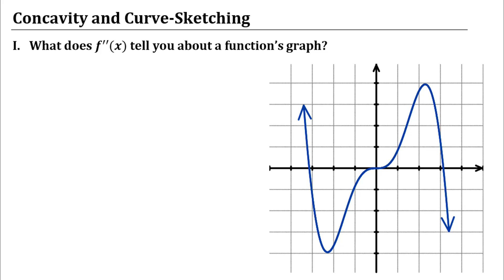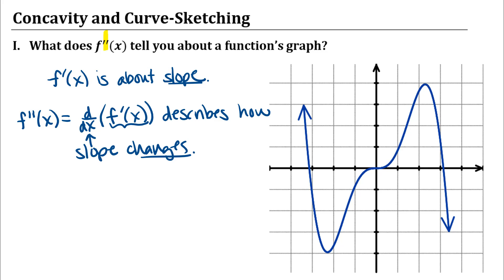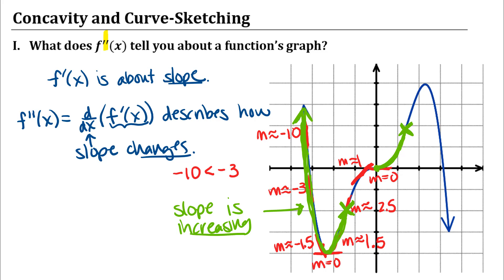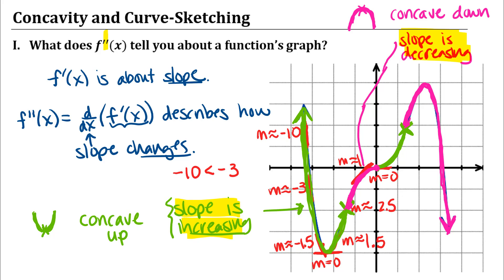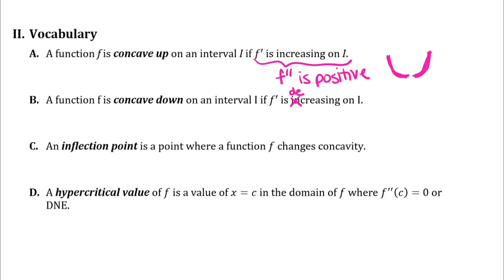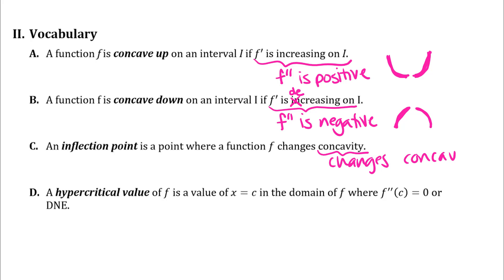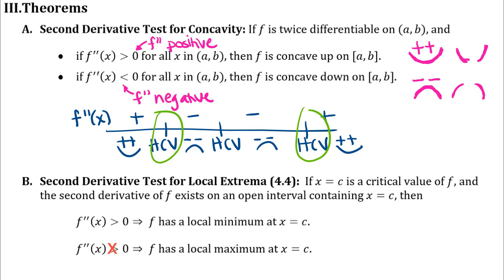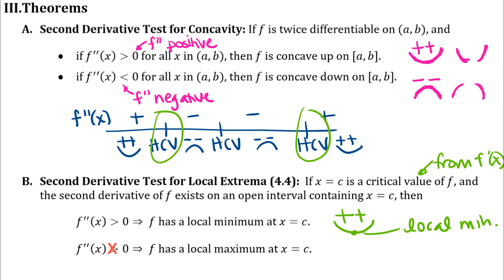What the Second Derivative Tells You about a Graph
Overview and easy example of using the second derivative to determine concavity and inflection points.